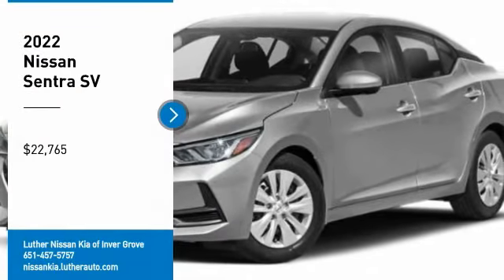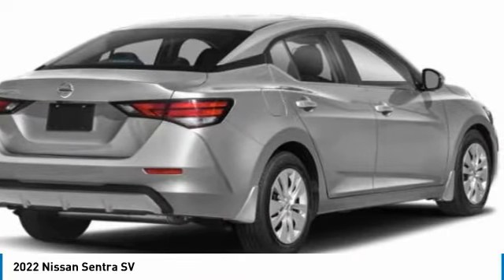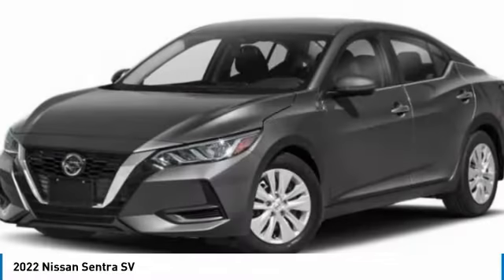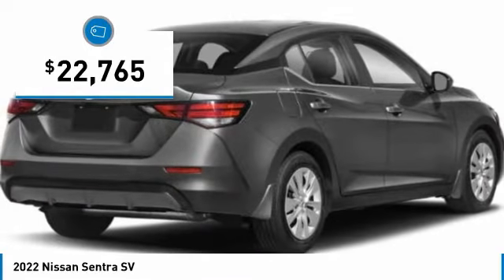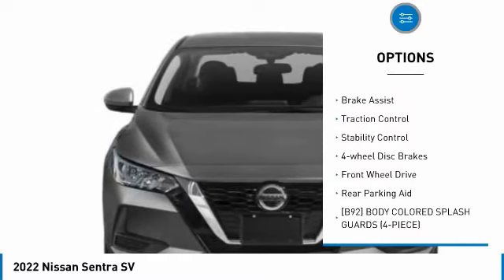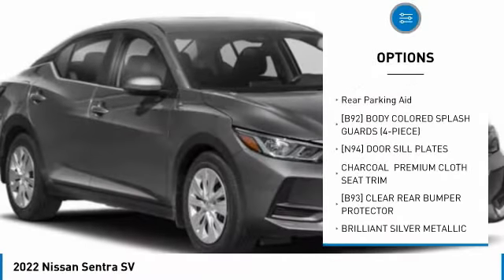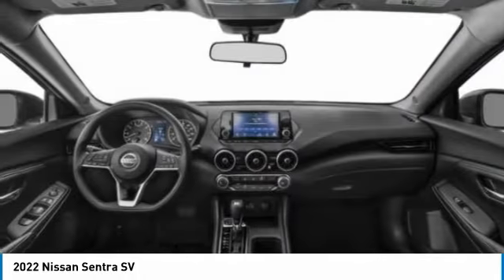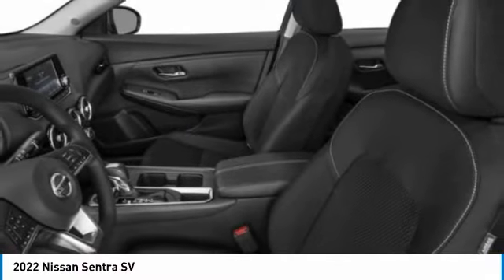2022 Nissan Sentra Inver Grove Heights,St Paul,Minneapolis 51761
2022 Nissan Sentra SV

Don't miss this 2022 Nissan Sentra. It's equipped with great features. You'll want to take this 4dr car home. Make a great choice today.